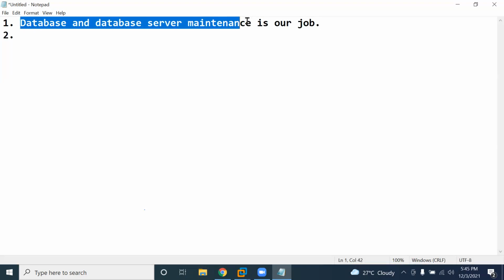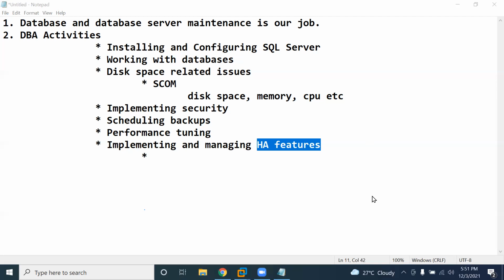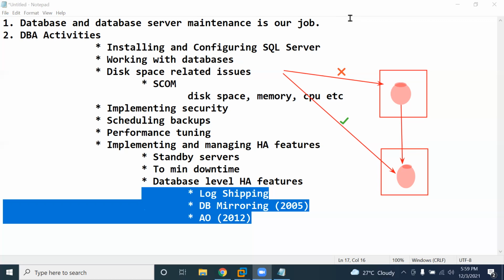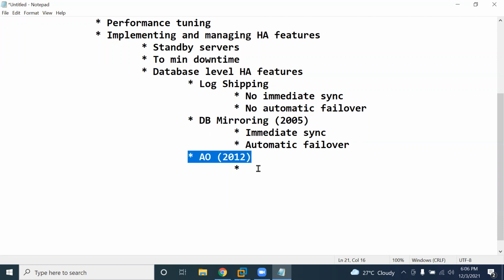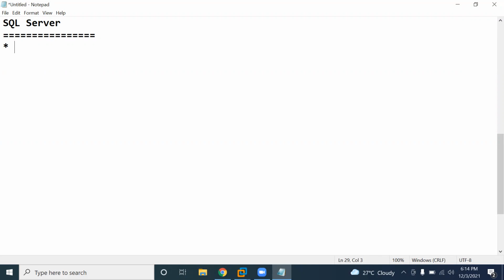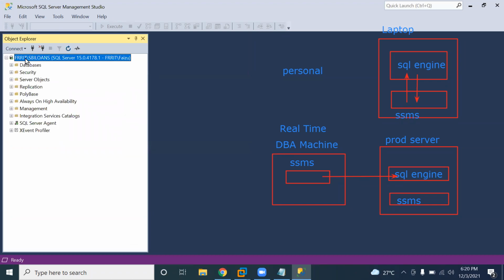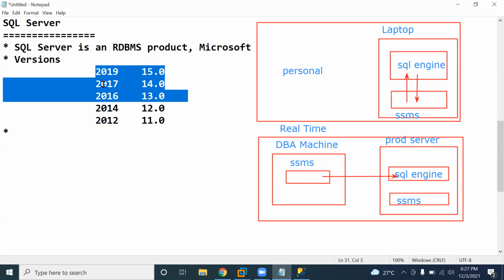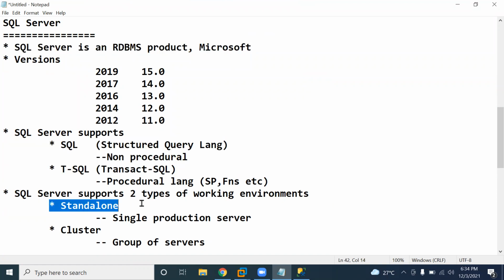SQLDBA Class1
SQL Server DBA @7PM IST